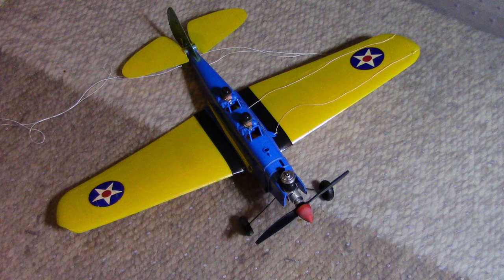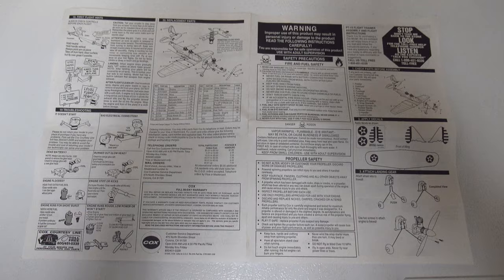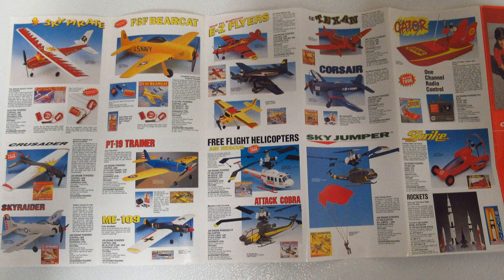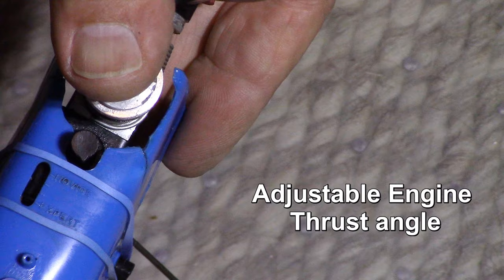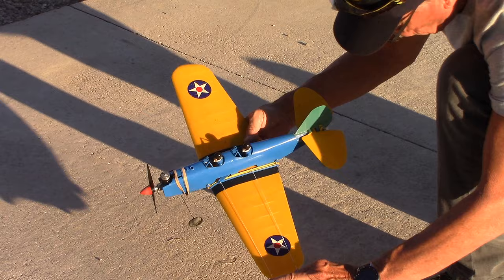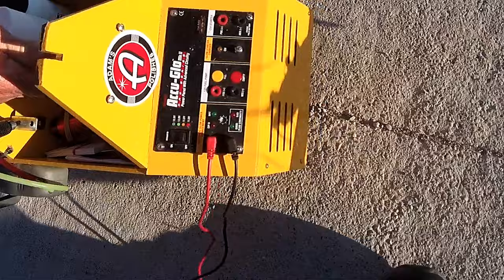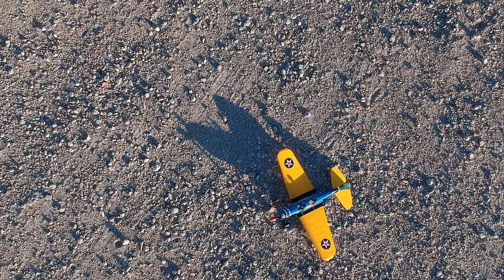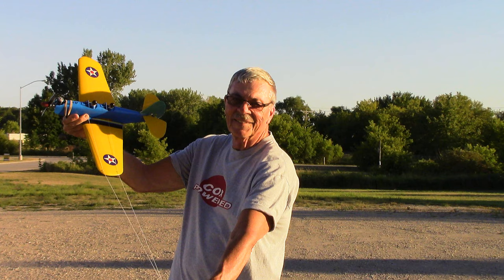63 Year old Cox PT-19 UKIE Baby Bee.049 flight. We old timer fliers started out this way. Did you?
This old Cox PT-19 was one of the first Cox Ukie's produced over 63 years ago.  See How it works, how it fly's, how it sounds, and how much fun it was back in the 1950's for us Kids.  I'm now 73 and still enjoy the sound, smell, and fun. Here is some really cool UKIE stuff too.. U control Tethered, Speed, Stunt, and getting Goated by Adam's Goat !
Thanks so kindly for watching. See my video from 10 years ago on the history of Cox Models.
Cox Engines are still available.

Dave Herbert

AMA L-8221